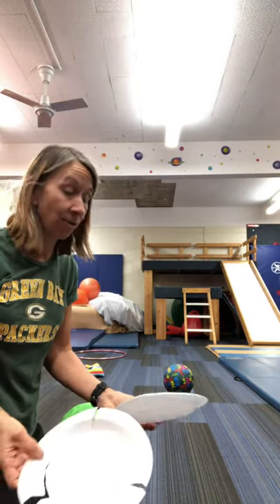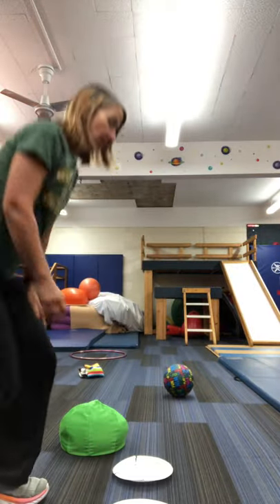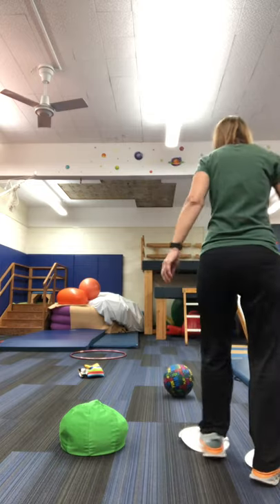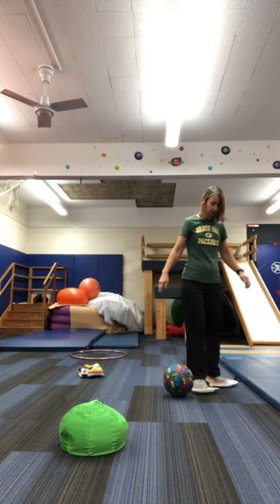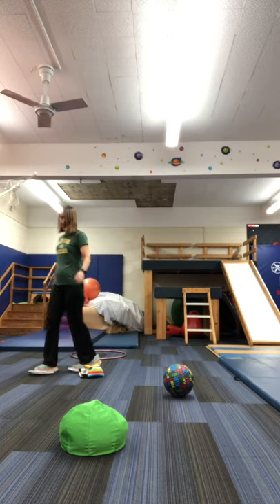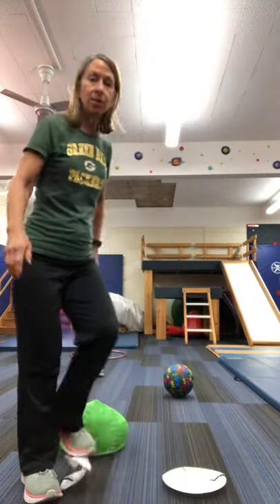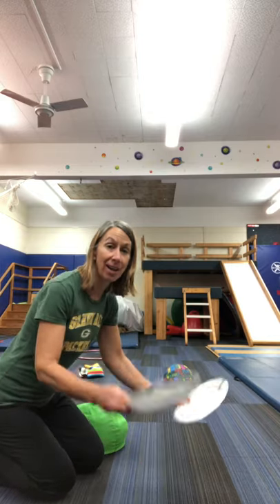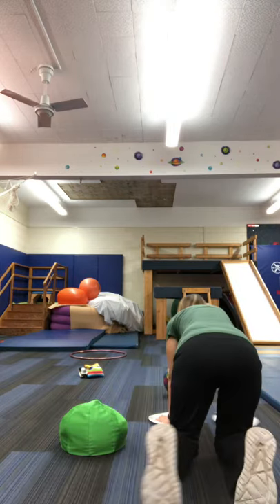Skating on paper plates